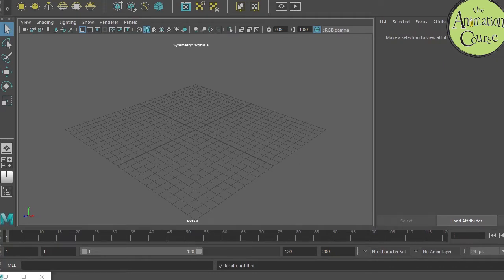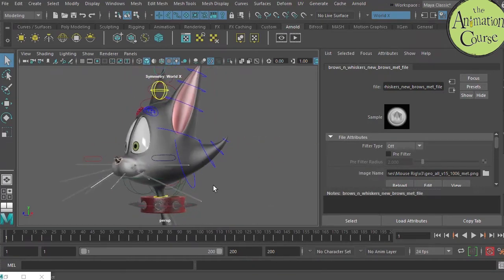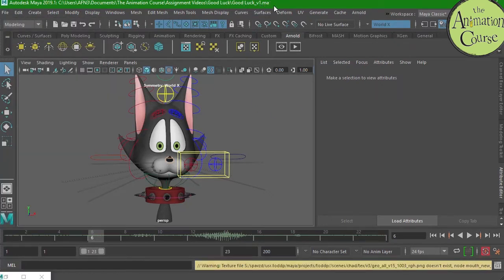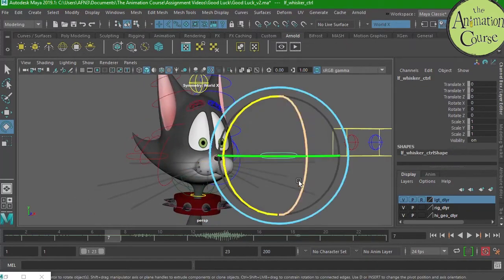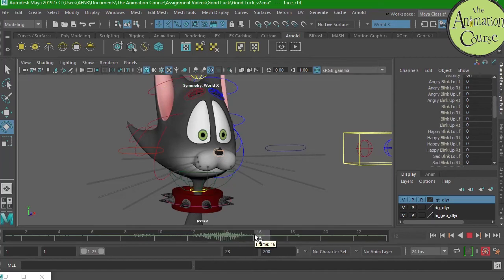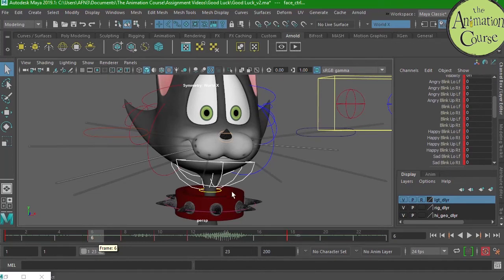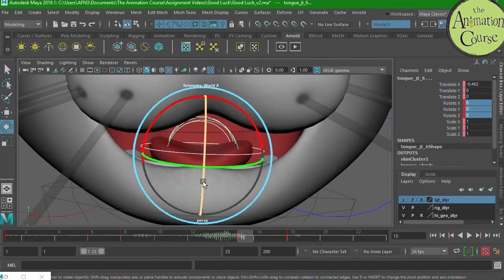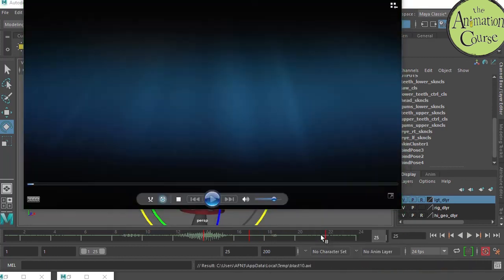The AnimCourse Level 1 Week 7 Maya v2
How to do LipSync in Maya with our new character 'Mouse'